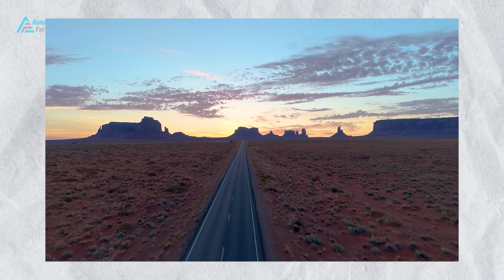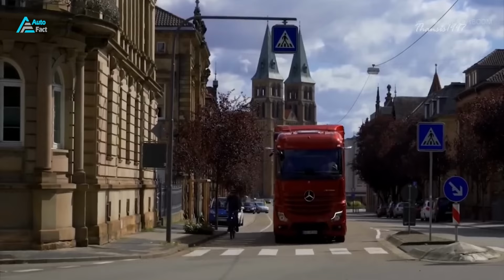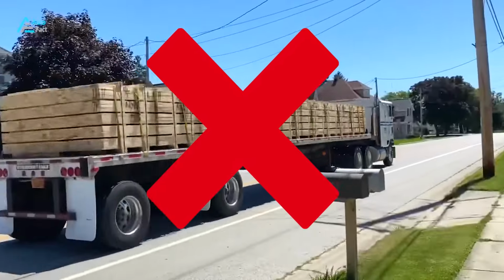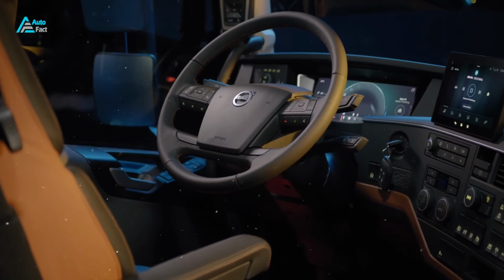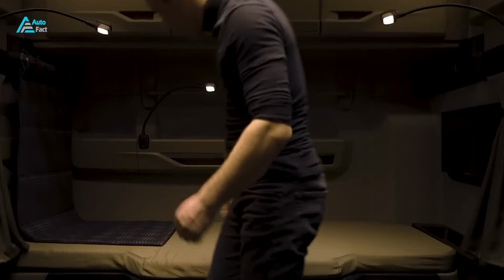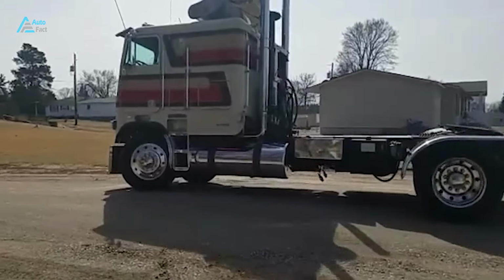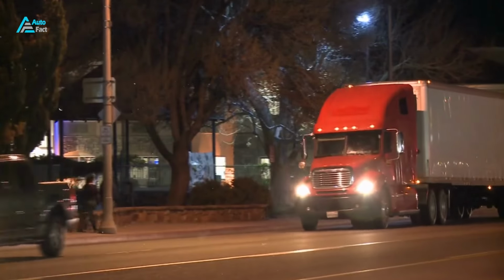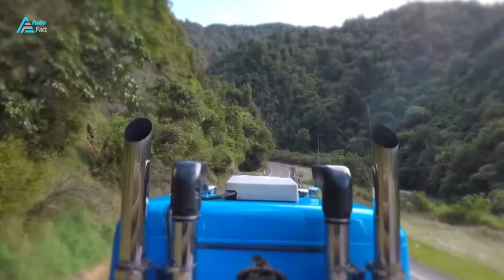Why Cab-Over Trucks Disappeared from American Roads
For decades, cab-over-engine trucks were a common sight on American highways. With their flat-front design and compact length, these trucks once played a crucial role in the U.S. trucking industry. But today, they have almost completely disappeared from American roads. Why did this happen?

In this video, we explore the real reasons why America moved away from cab-over trucks and embraced long-nose conventional semis instead. The answer is not as simple as style or tradition — it’s a combination of regulations, economics, comfort, safety, and changing infrastructure.

One of the biggest factors was U.S. length regulations. For many years, strict overall length limits forced manufacturers to design cab-over trucks to maximize cargo space. However, when these laws changed and trailer lengths were standardized, the main advantage of cab-over trucks disappeared. Drivers and fleets were suddenly free to choose longer, more comfortable conventional trucks.

Driver comfort also played a major role. Cab-over trucks place the driver directly above the engine, resulting in more noise, heat, and vibration inside the cabin. Long-hood trucks, on the other hand, offer smoother rides, better insulation, more living space, and improved sleeper cabs — a major advantage for long-haul drivers spending weeks on the road.

Safety and maintenance were additional concerns. In frontal collisions, cab-over trucks offer less protection due to the lack of a hood. Maintenance is also more complex, as accessing the engine often requires tilting the entire cab. Conventional trucks allow easier repairs and better crash protection.

Fuel prices, highway design, and American driving culture further accelerated the shift. Wide roads, long distances, and a preference for powerful, comfortable machines made conventional trucks the clear winner in the U.S. market.

Interestingly, cab-over trucks remain extremely popular in Europe and other parts of the world, where strict length limits, narrow roads, and shorter routes make them more practical.

So why did cab-over trucks disappear in America while thriving elsewhere? This video breaks down the full story with historical context, industry insights, and real-world examples.

If you’re interested in trucks, transportation history, or the hidden reasons behind automotive design decisions — this video is for you.

Would cab-over trucks ever make a comeback in the United States?